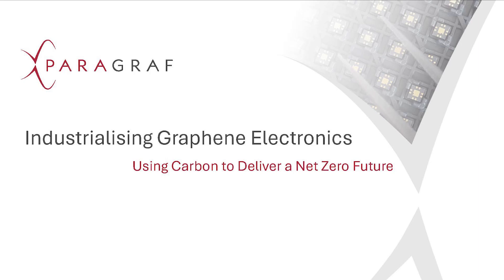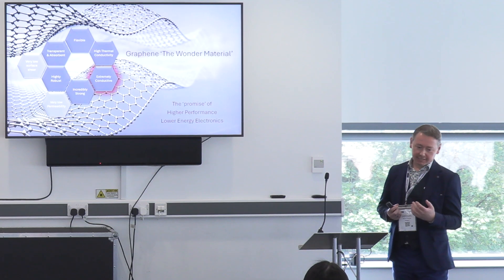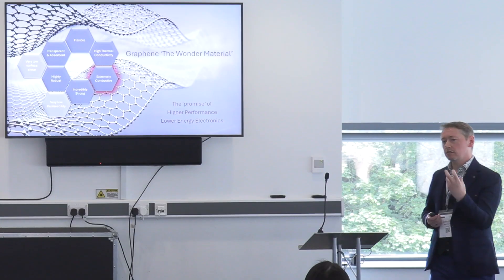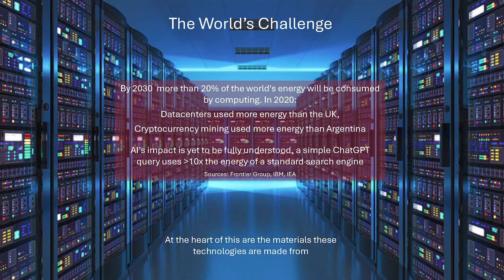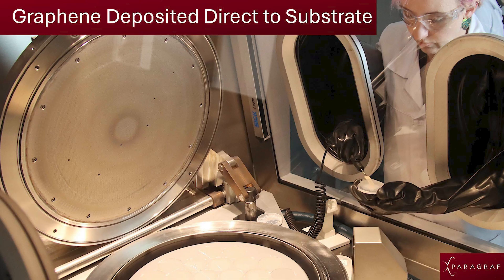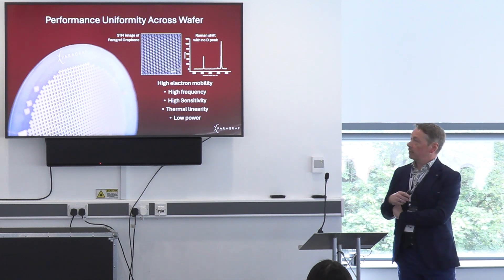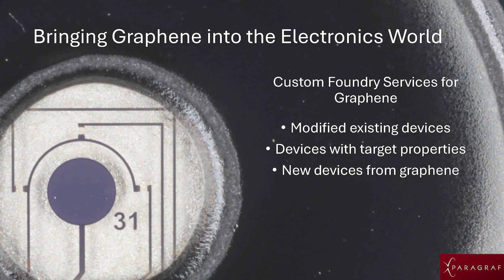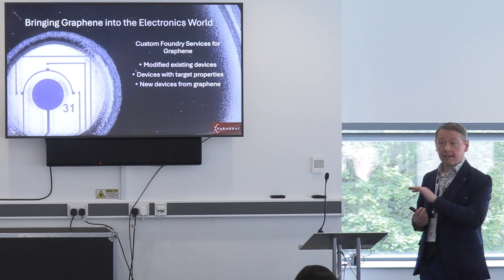Industrialising Graphene Electronics: Using Carbon to Deliver a Net Zero Future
In ‘Industrialising Graphene Electronics: Using Carbon to Deliver a Net Zero Future’, Simon Thomas covers a range of areas, including the growing global threat of AI’s energy consumption, and the challenge of integrating graphene within electronics production.

As the CEO of Paragraf, the first company in the world to mass produce graphene-based electronic devices using standard semiconductor processes, Simon focuses on the potential of graphene for higher performing, lower energy-consuming electronics.

This talk was recorded as part of a two-day industry event held by Graphene@Manchester in July 2024.